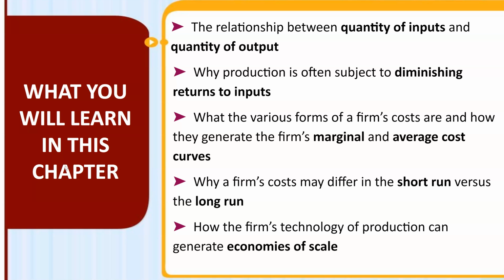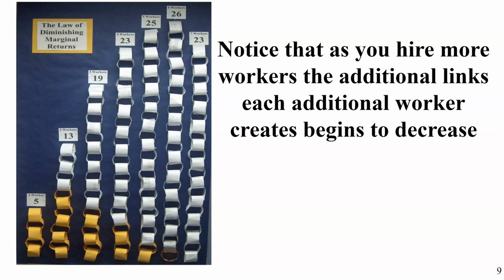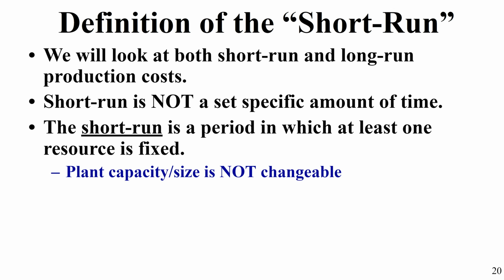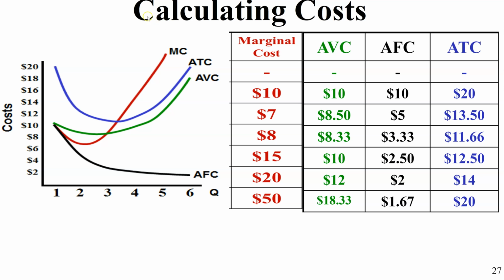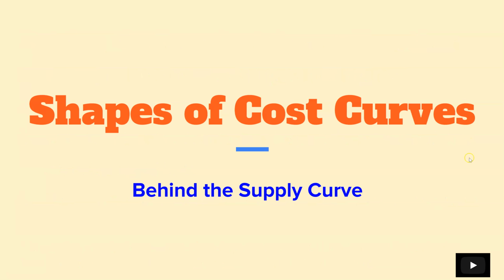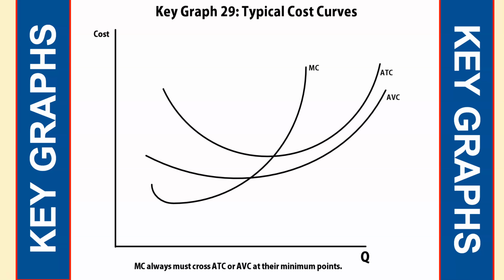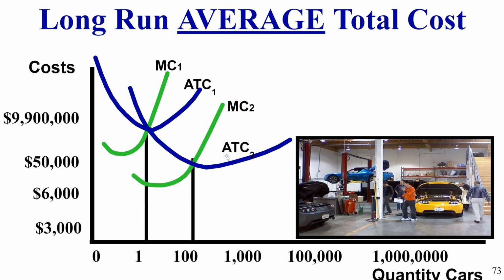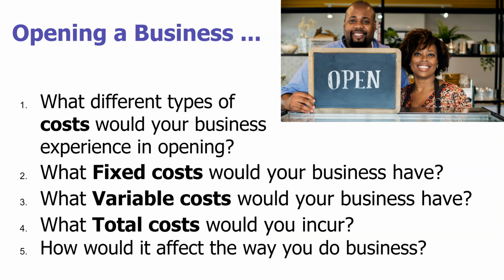AP Microeconomics Chapter 12 (8) Overview - Cost Curves: Beyond the Supply Curve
How do businesses decide to produce more? What challenges do they face? How do they determine how much to produce? What resources are fixed and which ones are variable? And how does this differ in the short-run versus in the long-run?

In this chapter, we examine cost curves beyond the supply curve. We look at variable and fixed resources, how to calculate marginal cost, average variable cost, average fixed cost, and average total cost. We also look at the experiences of businesses and producers in the short-run and how they move from short-run average total cost curves (SRATC) to long-run average total cost curves (LRATC). Find out this and more in this chapter on cost curves!